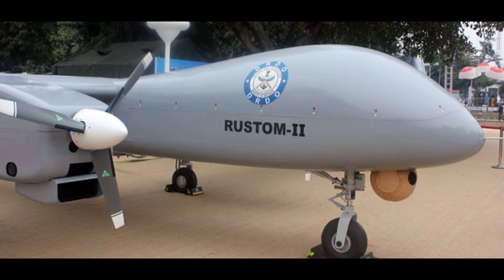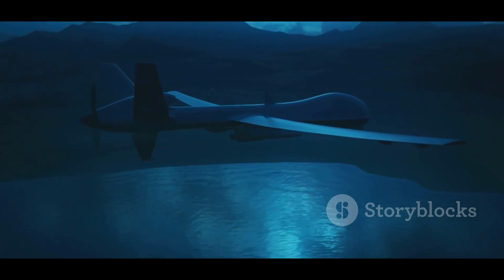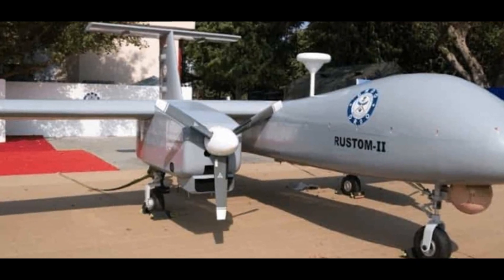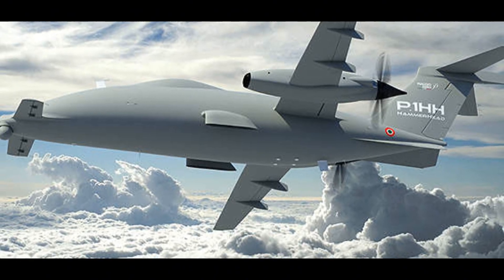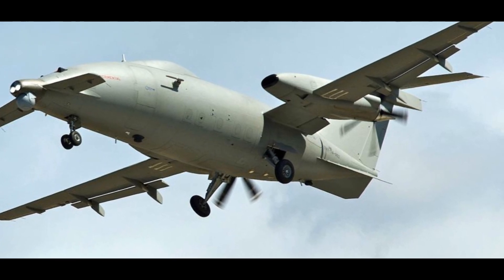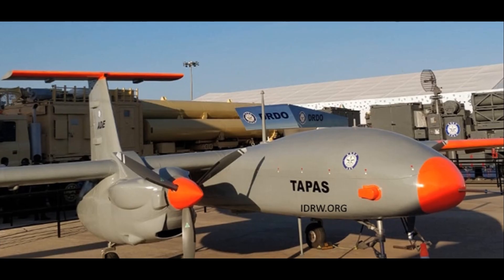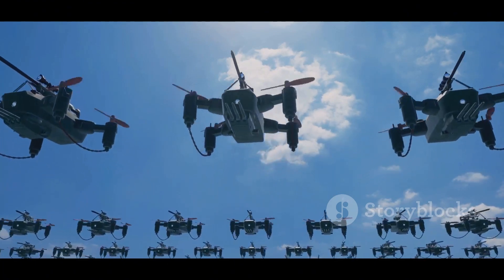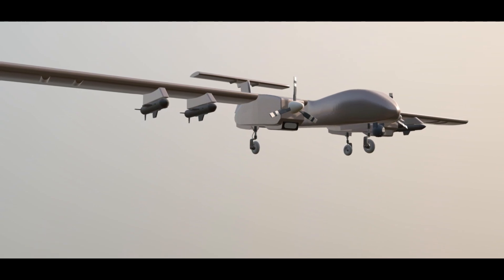🇮🇹 Hammerhead vs. 🇮🇳 Rustom: UAV Clash of the Titans! 💥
🇮🇹 Italy's Hammerhead takes on 🇮🇳 India's homegrown Rustom in a high-flying UAV showdown! Which drone reigns supreme in range, firepower, and tech? We break down the specs, analyze the capabilities, and give you the DEFINITIVE answer. Don't miss this in-depth comparison – your go-to guide for understanding the future of unmanned aerial warfare. 🇮🇳 Jai Hind! 🇮🇹 Forza Italia!